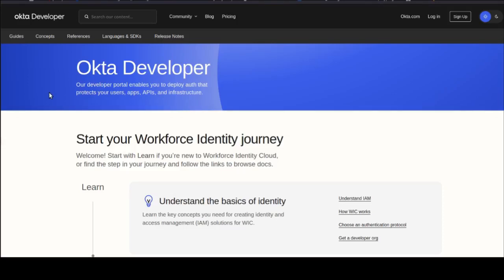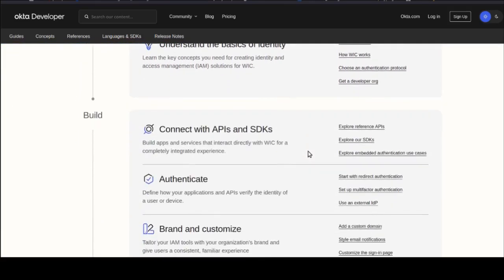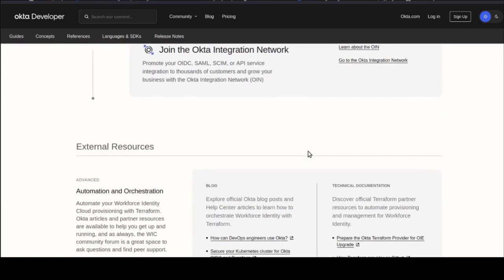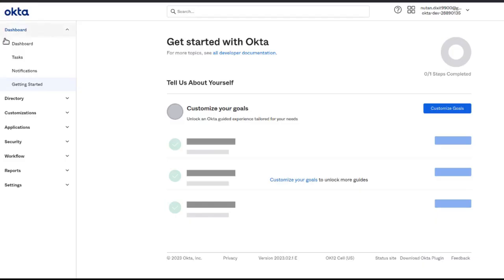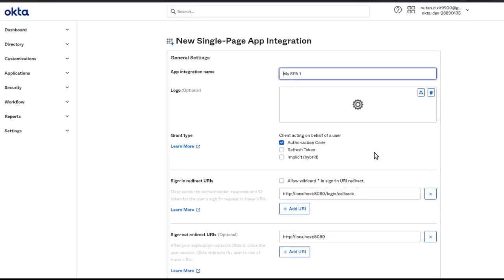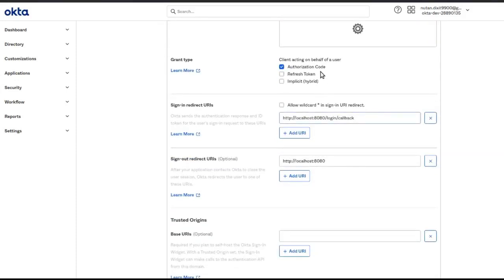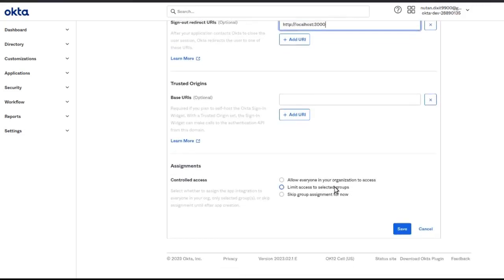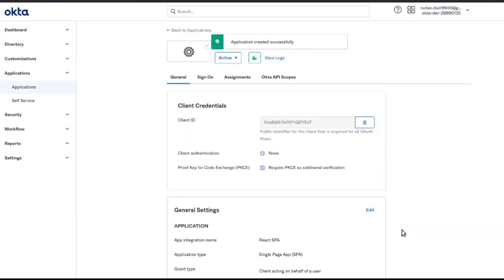Okta Authentication Setup Part 1 | Creating app integration